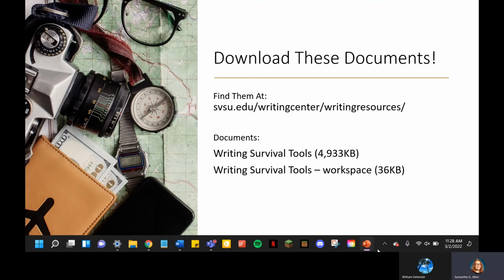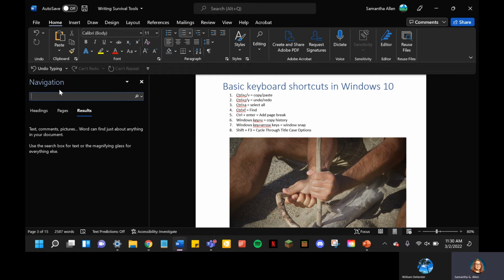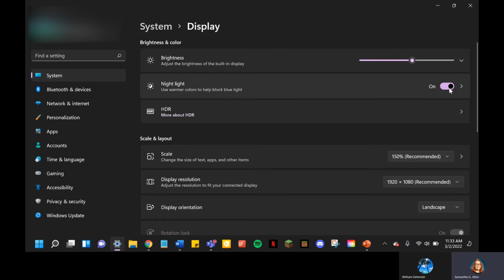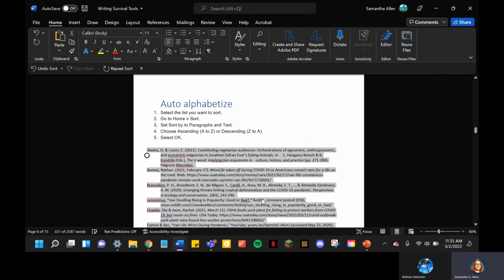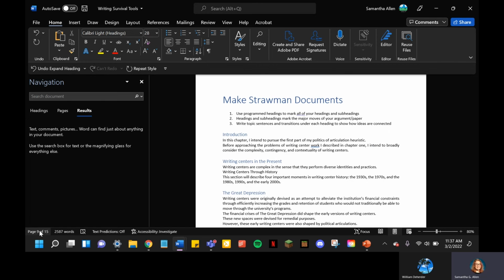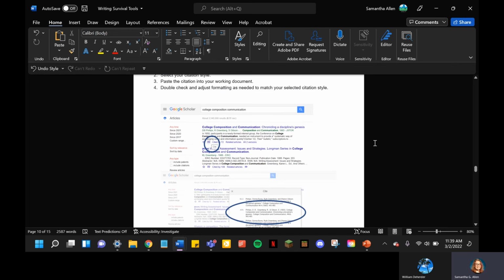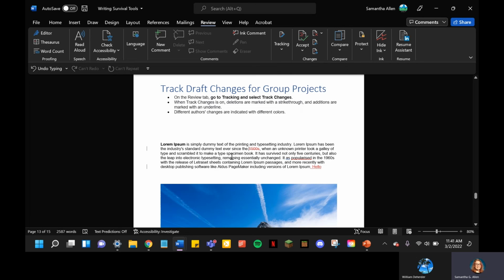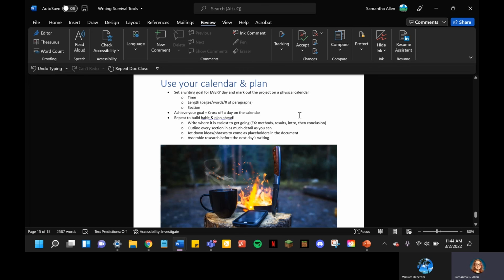Writing Survival Tools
A presentation by Samantha Allen about digital tips and tricks to help you in your writing life.

svsu.edu/writingcenter
Documents: svsu.edu/writingcenter/writingresources